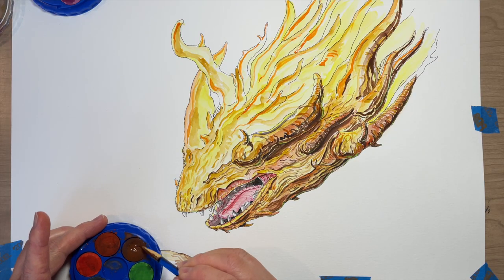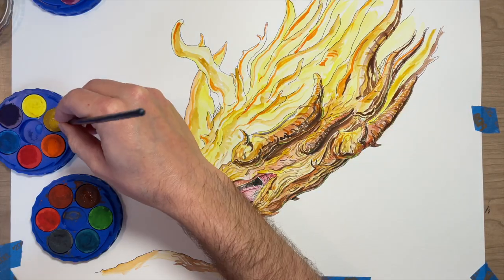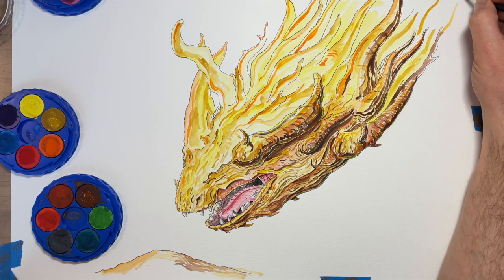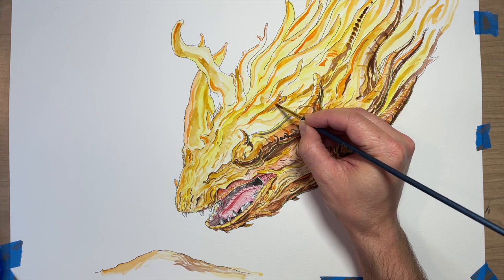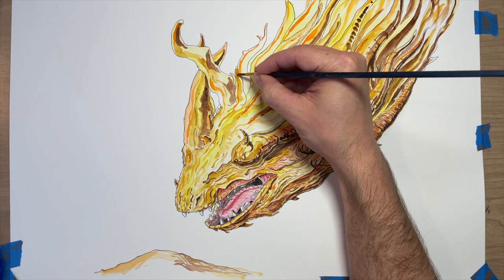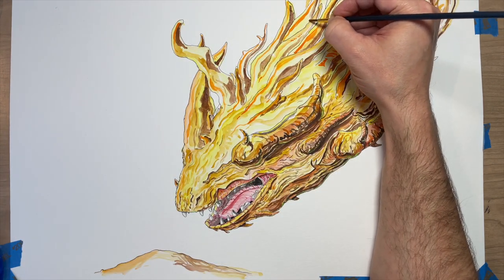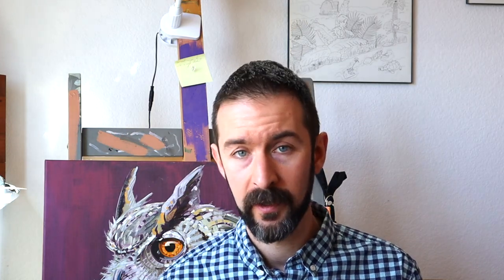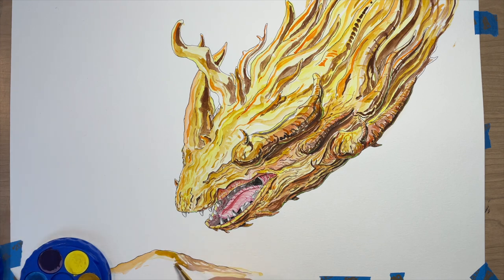Art Room Rules - Episode 2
Every classroom has its rules, but my classroom ended up with some particularly strange ones over the years. In this series, I will be slowly going through the close to 100 classroom rules that came out of 11 years in the art classroom. Don’t eat that, don’t eat this, don’t push too hard? What is going on?

Art Room Rules Episode 1:
Art Room Rules - Episode 1, Classroom Rules from an Art Teacher

Timecodes:
0:00 - Intro
0:04 - Rule 10: If you cannot sketch it, you cannot draw it.
1:05 - Rule 11: If you cannot make it work in black and white, you are not ready for color.
2:22 - Rule 12: Smiley faces on suns are for elementary students.
4:15 - Rule 13: Do not drink the mineral spirits.
5:22 - Rule 14: Clean up after yourself.
5:29 - Rule 15: Clean up for your neighbor if they cannot handle cleaning for themselves.
6:14 - Rule 16: If you cannot describe it in written form, you do not truly understand it.
8:11 - Rule 17: You can eat the tempera paint, but it is not recommended.
9:06 - Rule 18: Too bad.
9:45 - Rule 19: Quick does not mean sloppy.
10:39 - Rule 20: Making something darker does not always mean push harder.
11:41 - Rule 21: Seeing correctly is the most fundamental aspect of both painting and drawing.
13:29 - Rule 22: Your memories are made of emotion, not detail.
14:45 - Rule 23: Be anything but boring.

Art Supplies:
12 x 18 Canson Watercolor Sketchbook
Watercolor Paints
Micron Pens